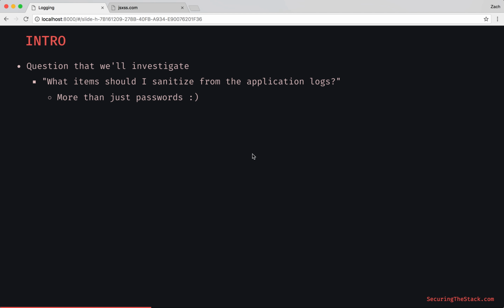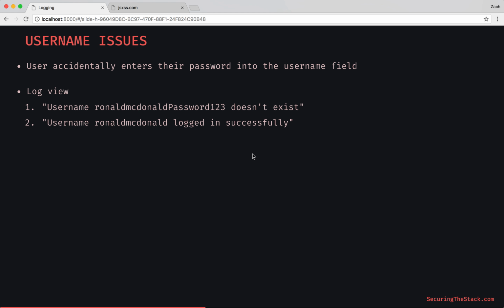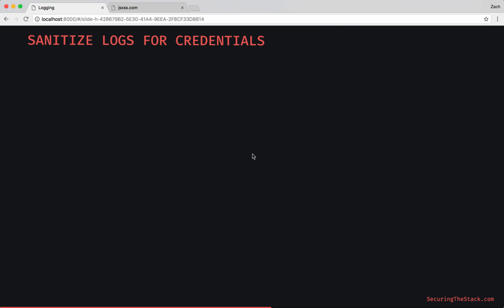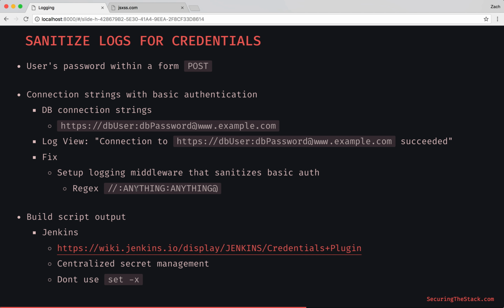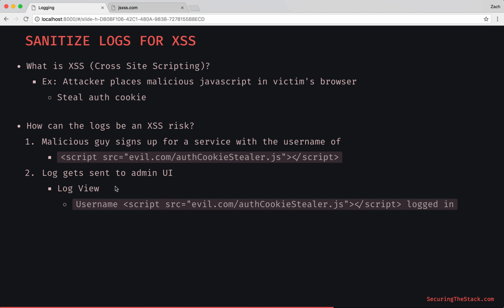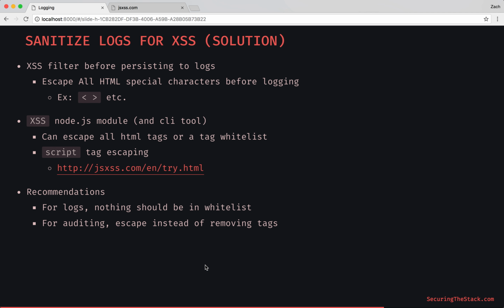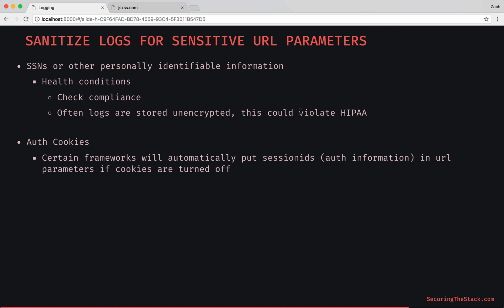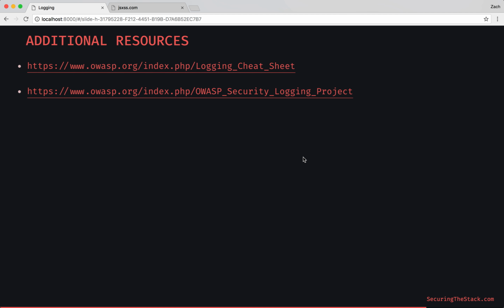Ep. 2 - Sanitizing Application Logs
At the end of this episode, you'll be able to spot log sanitization issues within the following areas: usernames, basic authentication connection strings, xss, sensitive url parameters
Notes: